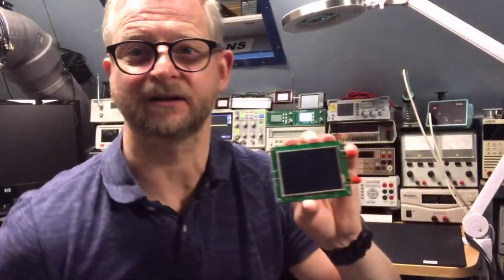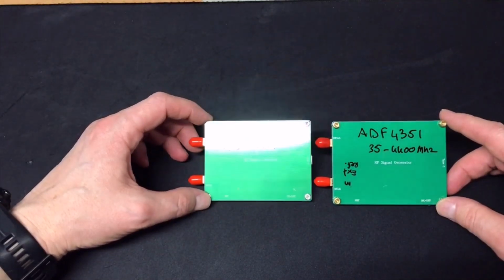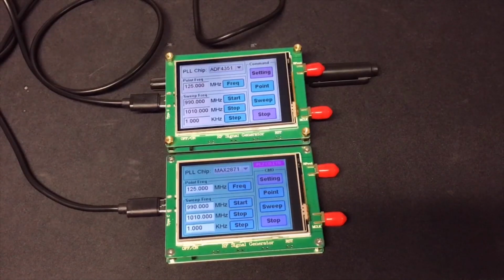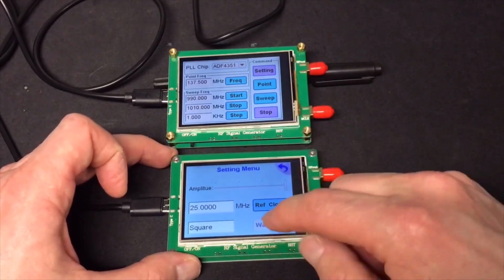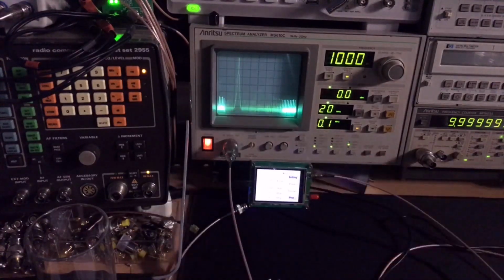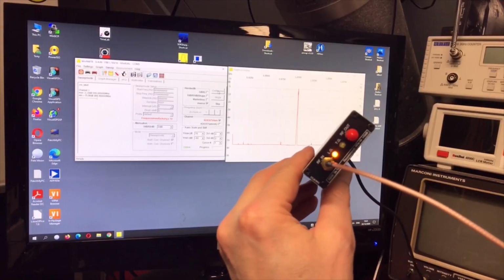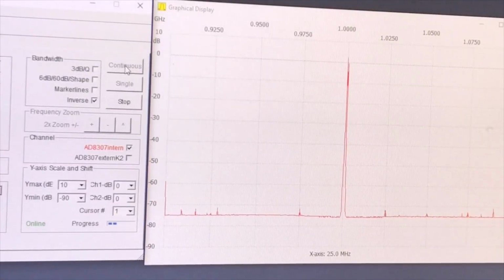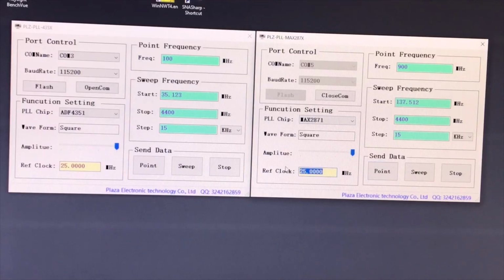#129 MAX2870 LCD Signal Generator vs ADF4351 LCD Review Teardown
MAX2870 LCD Signal Generator vs ADF4351 LCD Review Teardown